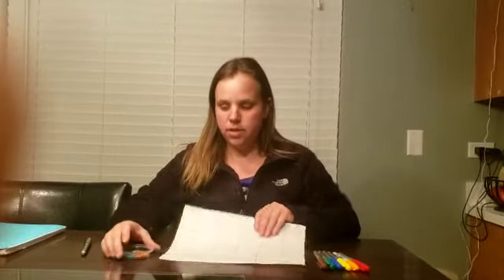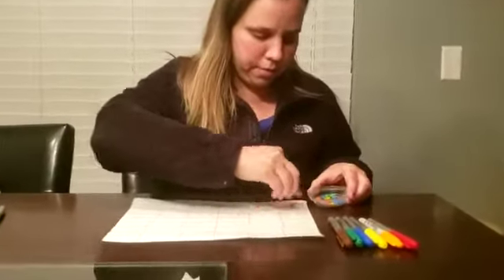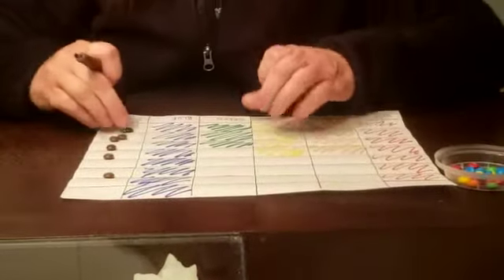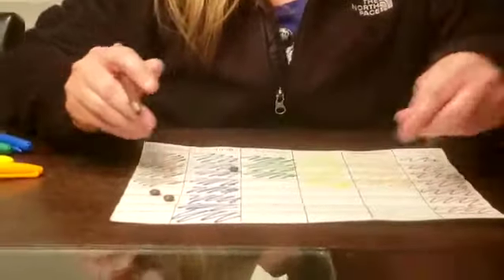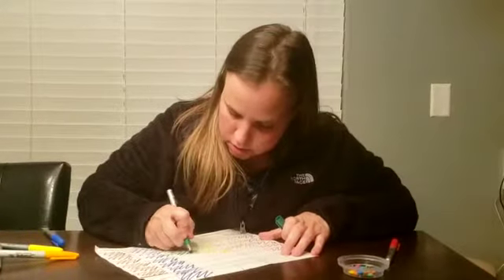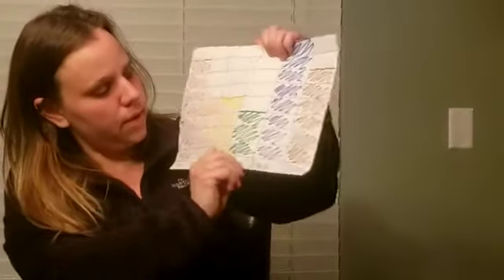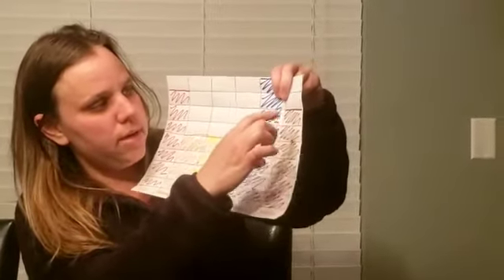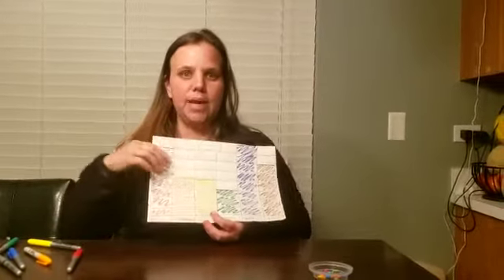Ms. Amanda - Math Activity